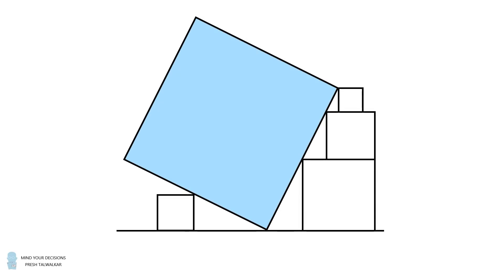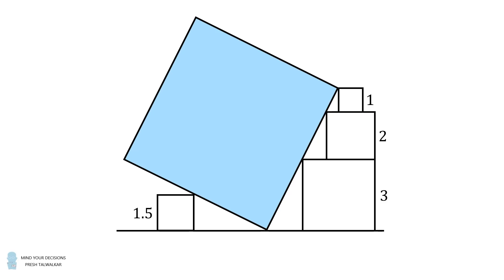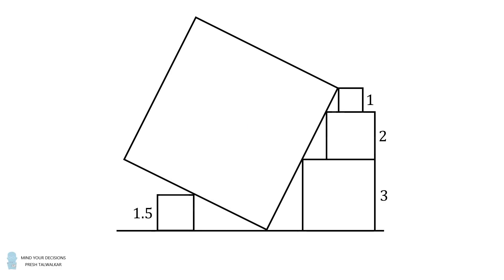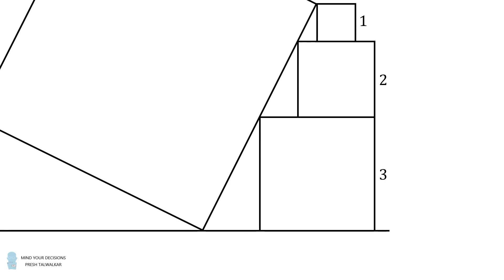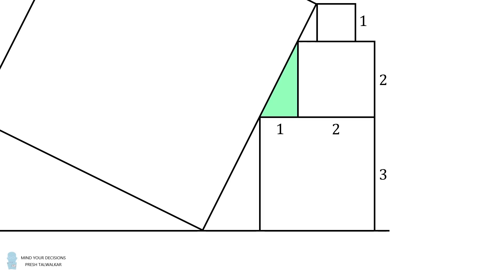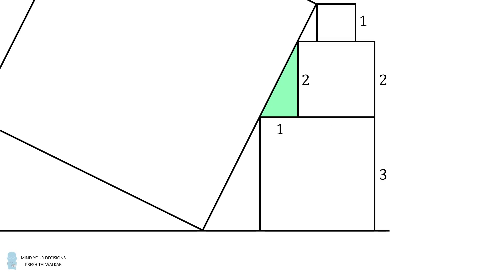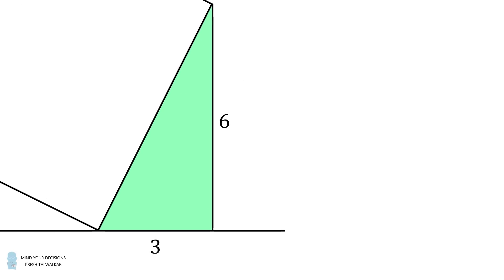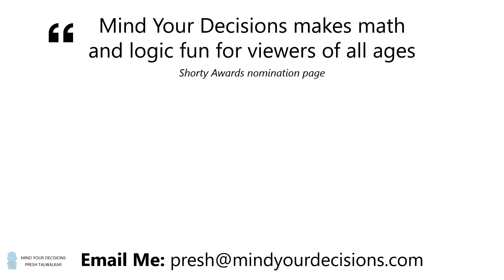What is the area of the tilted square?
This is a fun little geometry puzzle!

2017 Shorty Awards Nominee. Mind Your Decisions was nominated in the STEM category (Science, Technology, Engineering, and Math) along with eventual winner Bill Nye; finalists Adam Savage, Dr. Sandra Lee, Simone Giertz, Tim Peake, Unbox Therapy; and other nominees Elon Musk, Gizmoslip, Hope Jahren, Life Noggin, and Nerdwriter.